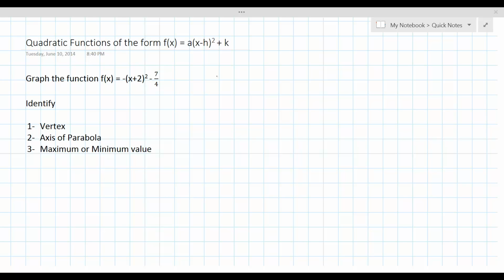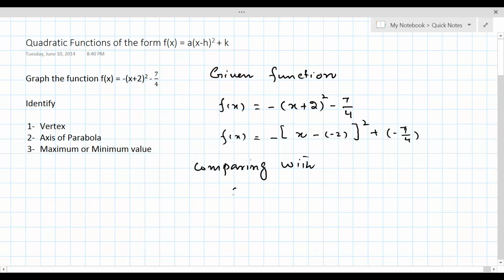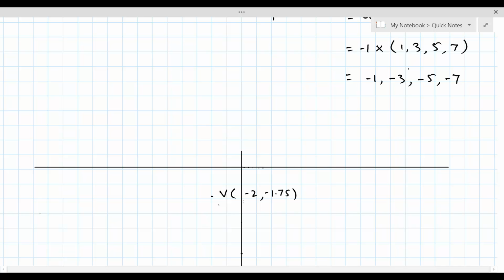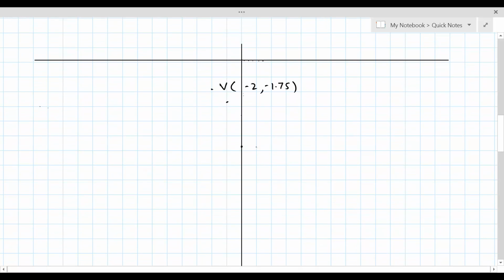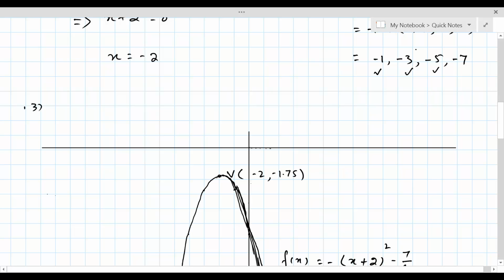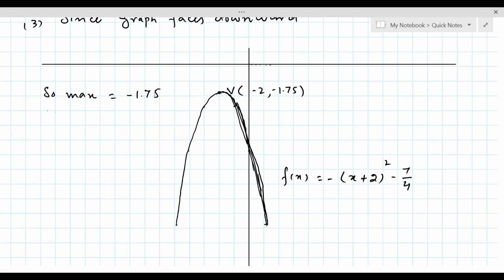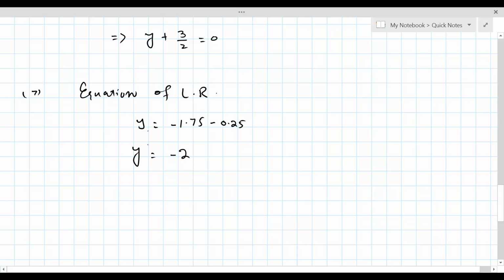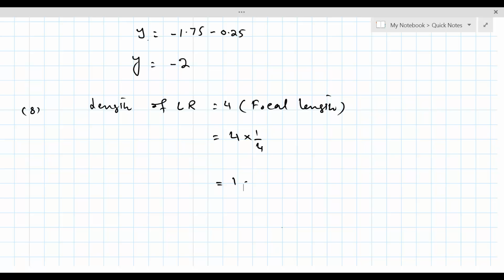Special Quadratic Functions Lesson 7